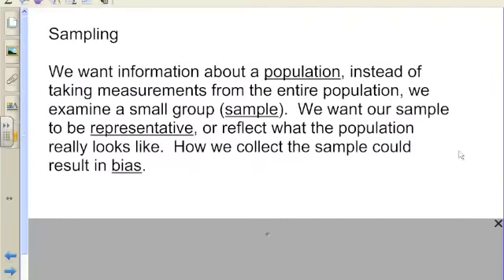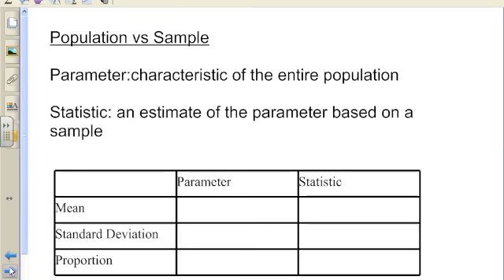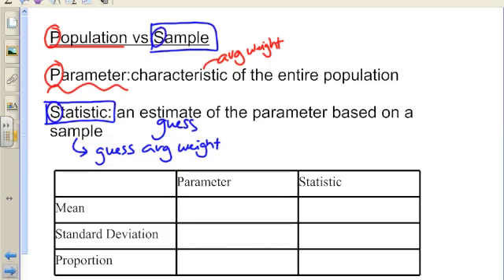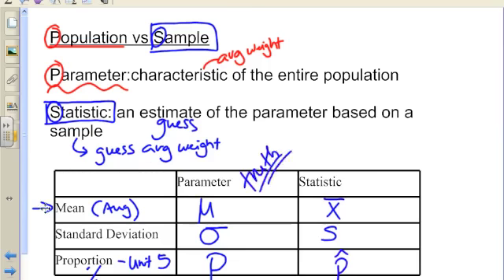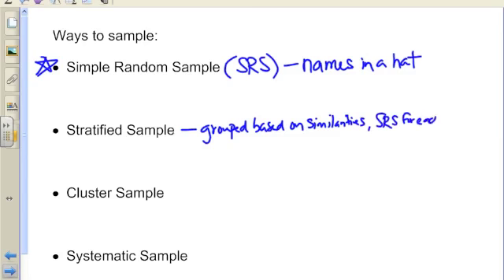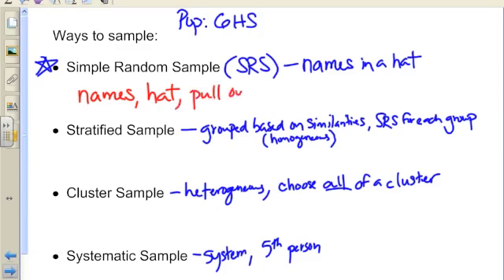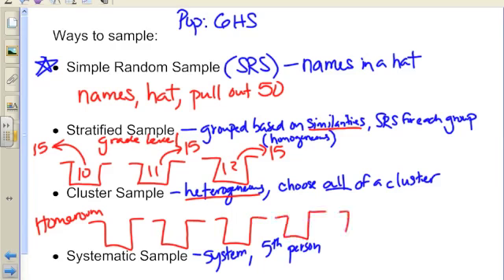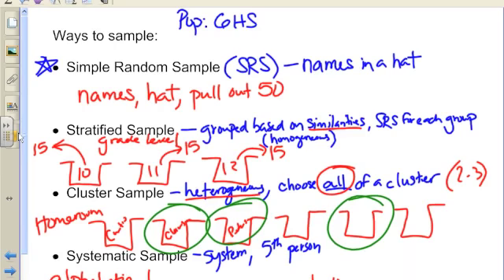Chapter 12 Sampling 1